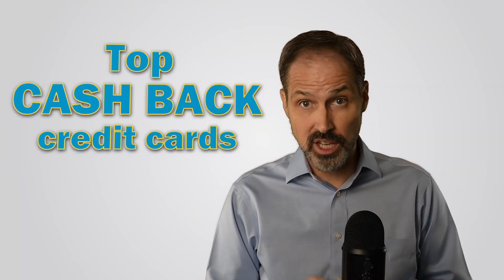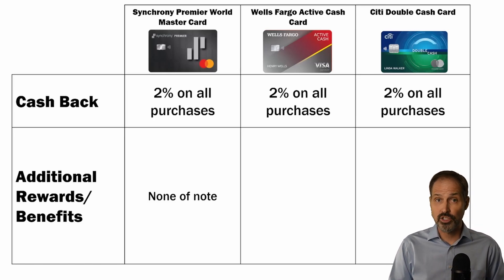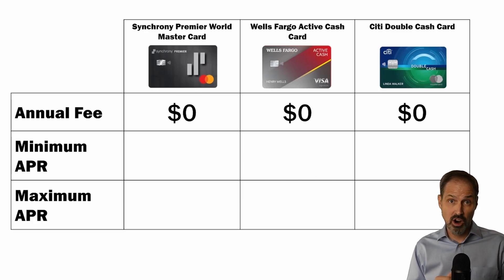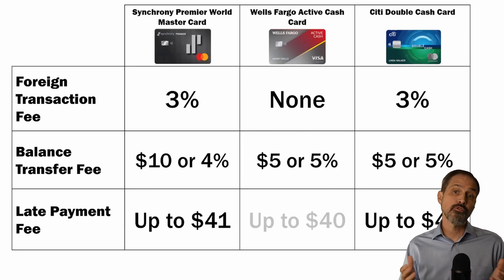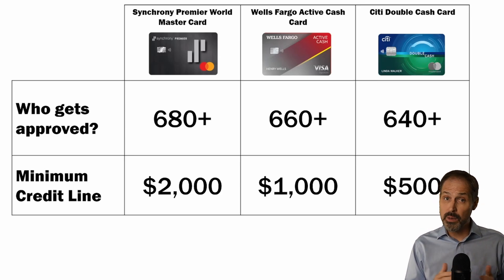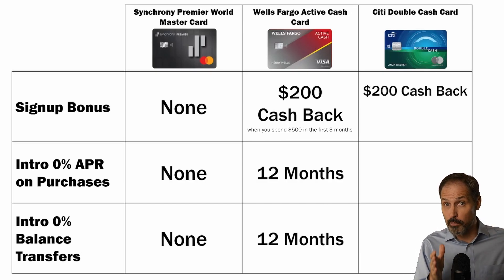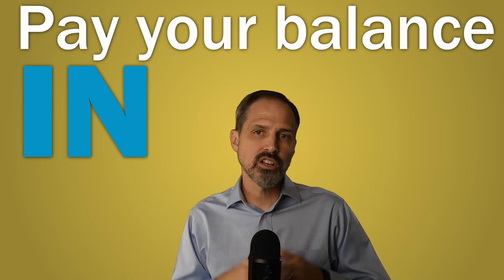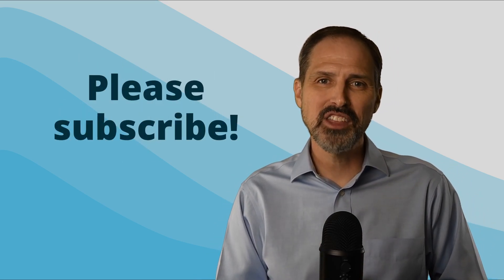Top 3 SIMPLE Cash Back Credit Cards You Should Consider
The Top 3 Simple Cash Back Credit Cards and Over 200 More Options to Apply For At The Yukon Project

Not sure what benefits, or how you plan on spending? See Yukon’s top picks to take some guessing work out.. We have all the tools to help you make the right choice for you and apply all in the same place

Video Outline: We Tell You The Cards Just after the 1 minute mark.
00:00 - Introduction
00:54 - The cards
01:14 - Comparison of the rewards
02:38 - Annual fee and APRs
03:22 - Foreign transaction fees
03:46 - Balance transfer fees
04:07 - Late fees
04:44 - Who do they approve...and for how much?
06:13 - Introductory offers
07:41 - Caution over the introductory benefits
08:39 - Summary
09:16 - How to find the perfect card for you

We found 3 cards from 3 different banks that offer 2% back on everything you buy! That’s great! Simple. Clear. And a pretty generous reward. Now all you need to do is decide which one is best for your situation!  In the rest of this video we will walk through the key points of the cards and compare the other aspects of their value. First, let’s talk about the cards:

The Synchrony Premier World Mastercard – This card offers you a simple 2% cash back on every purchase

The Wells Fargo Active Cash Card – This card also offers you a simple 2% cash back on every purchase.

The Citi Double Cash Card – This card offers you 1% cash back on every purchase and another 1% cash back when you make your payment!

There it is! 3 cards, 2% cash back – no categories, no restrictions, no miles or rewards details. Just simple cash back! Now, let’s look at the detail.

Let’s start our comparison with the rewards.  First as I mentioned, you get 2% cash back on all of these cards. The Synchrony card is good but doesn’t have any of the additional rewards and benefits that many credit cards do.

The Wells Fargo Active Cash Card does provide a few nice extra benefits like Auto Rental Collision Coverage, Cell phone protection coverage, and Access to the Visa Signature Hotels and Concierge Services.  These are all subject to some restrictions so if you’re interested in these, make sure to review them closely and see how to use them.

The Citi Double Cash Card is a 2% card as well, but it’s a bit different. You get 1% at purchase and 1% at payment. This really shouldn’t matter a lot, as long as you pay the card in full every month like we recommend.  Paying your balance in full every month, and not just the minimum required payment will make sure you are getting the most out of your credit card and not building up debt! You want to earn rewards, not accrue interest! The Citi Double Cash card doesn’t have many additional benefits, but I do want to call out the ability to book some travel and other items through Citi Rewards.  When you do book these with your card, you get an extra 3% cash back for hotels, car rentals, and attractions. That’s 5% cash back in total on these purchases!

Now let’s look at the basic costs.  None of these cards have an annual fee. That’s great! Both the Synchrony Premier World Mastercard and the Citi Double Cash Card have a minimum APR of 19.24%. The Wells Fargo Active Cash Card has a slightly higher minimum APR, coming in at 20.24%. Citi has the lowest top APR at 29.24%. Barely higher is the Wells Fargo card at 29.99%. The Synchrony card’s top APR is 34.99%. These are all pretty similar, so it will really depend on what they will offer you in your circumstances.

Both Synchrony and Citi will charge you a 3% fee for any foreign transactions. But Wells Fargo doesn’t charge a foreign transaction fee. If you plan to travel outside of the United States, this might be an important consideration for you.

Credit cards often encourage you to transfer any balance you have with other credit cards. If you are paying interest, they would rather you pay them interest. If you transfer a balance to the Synchrony Premier World Mastercard, they will charge you $10 or 4% of the transferred amount, whichever is higher. Both the Wells Fargo Active Cash Card and the Citi Double Cash Card will charge you $5 or 5% of the transferred amount, again, whichever is greater.